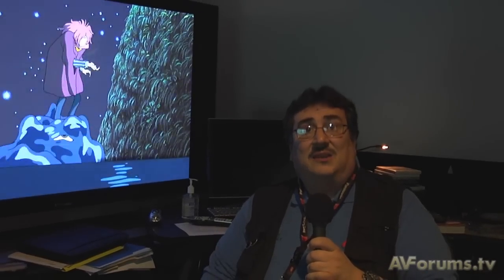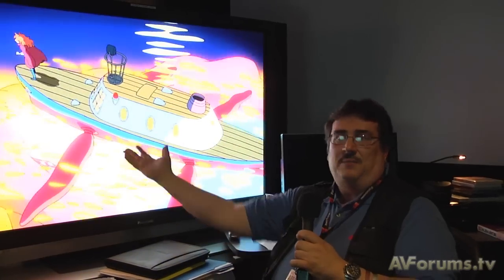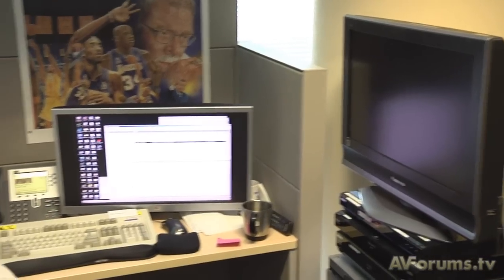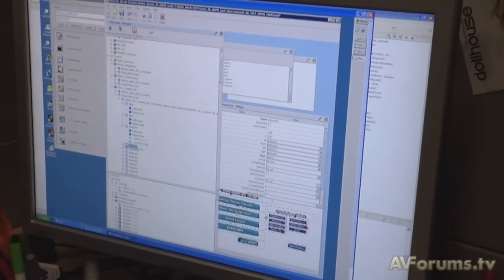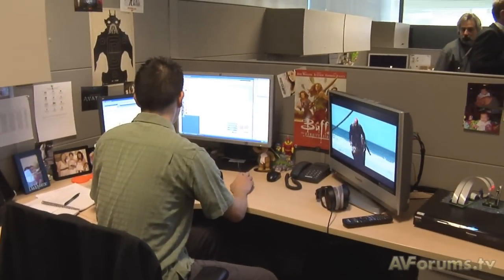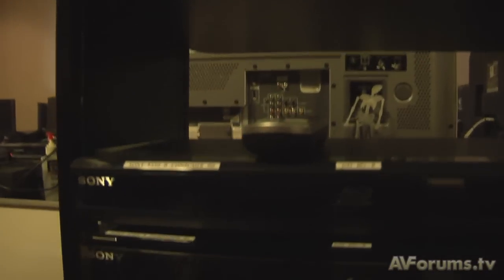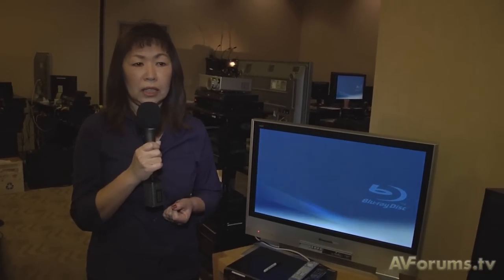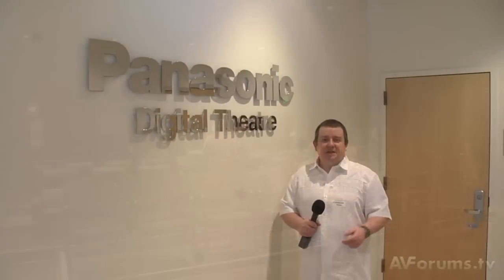PHL - Mastering Blu-ray disc explained!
Panasonic Hollywood Labs (PHL) are one of the premier Blu-ray authoring houses in Hollywood with many award winning discs to their name, such as i,Robot. Here the team explain the process of taking the master and transferring that to Blu-ray. PHL are also one of the leaders in 3D Blu-ray authoring having set the standards for the industry to follow.